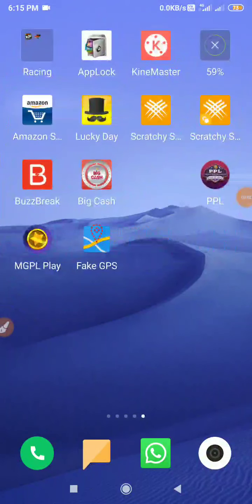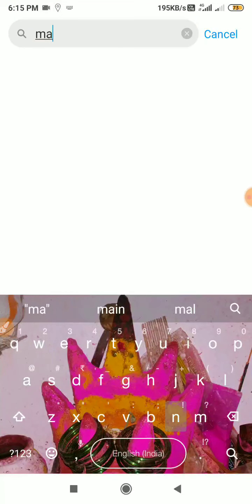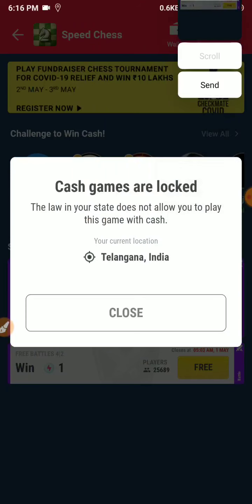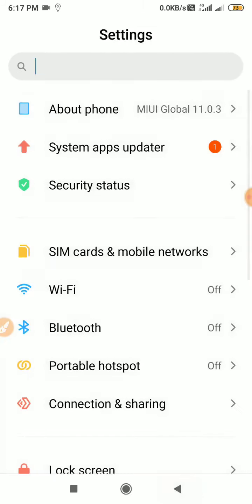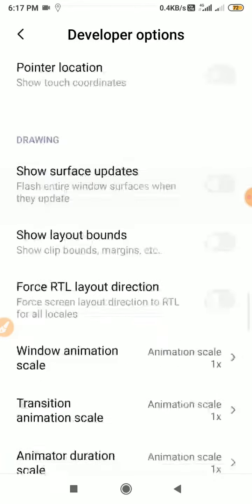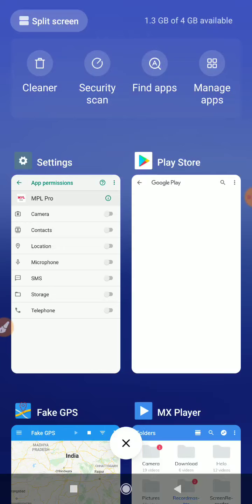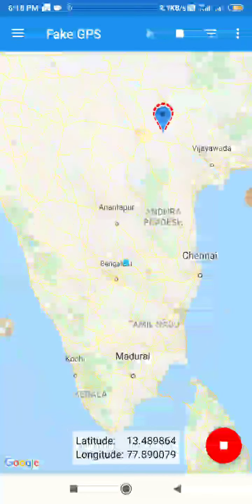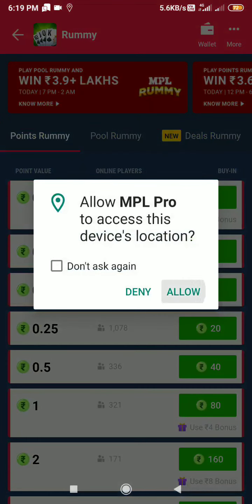How to use mpl app in Telangana in location problem 2022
Download fake GPS app in Google Play store